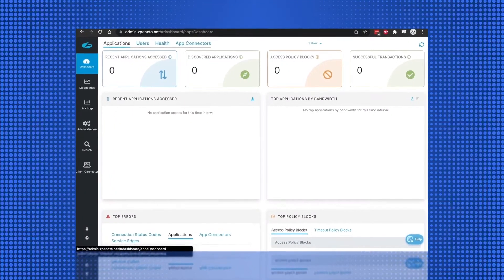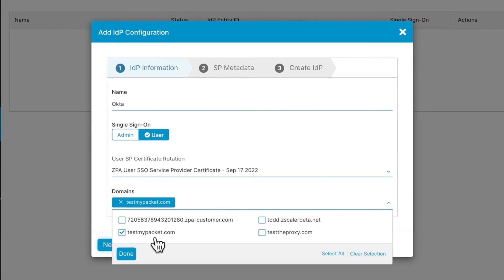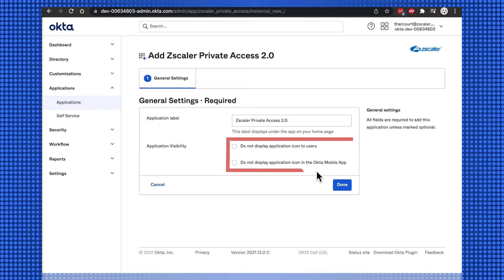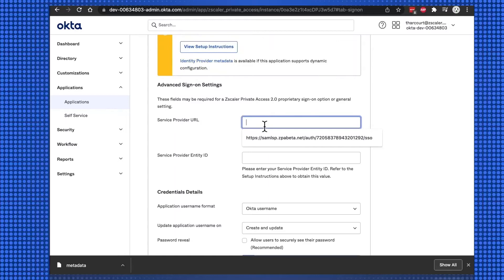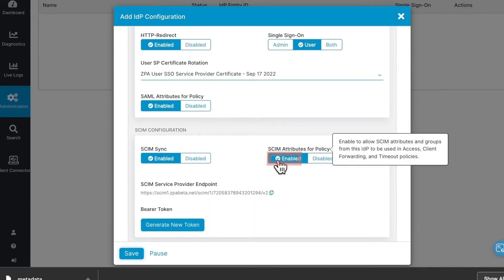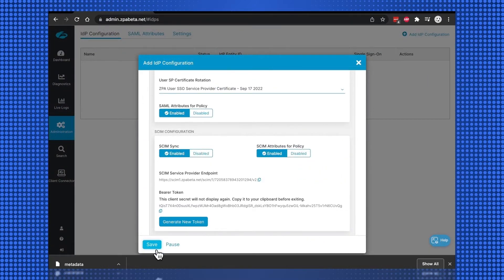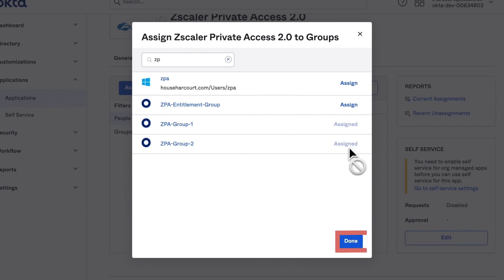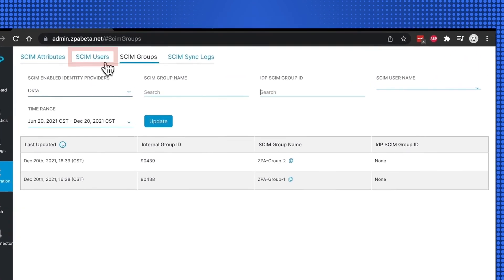Configuring Okta as an IdP for ZPA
This video shows you how to configure Okta as an identity provider (IdP) for Zscaler Private Access (ZPA), including verifying that SCIM users and groups are synchronized.